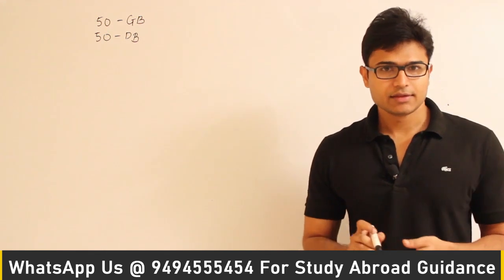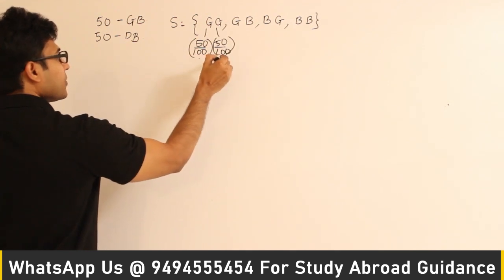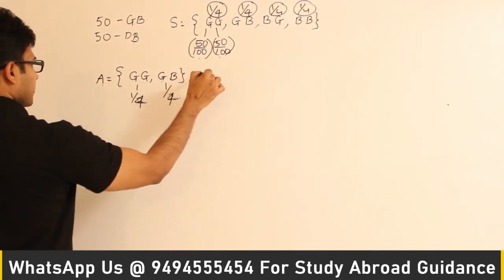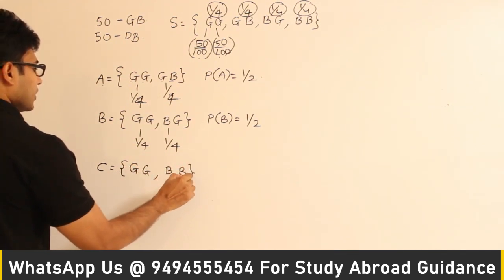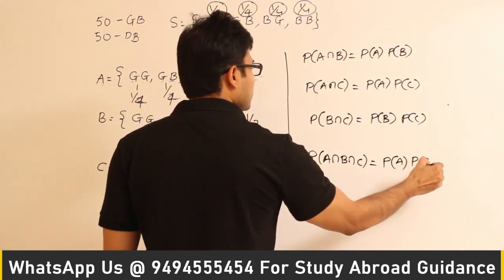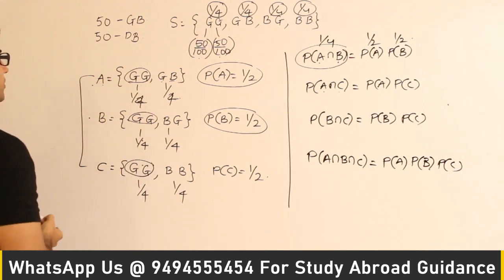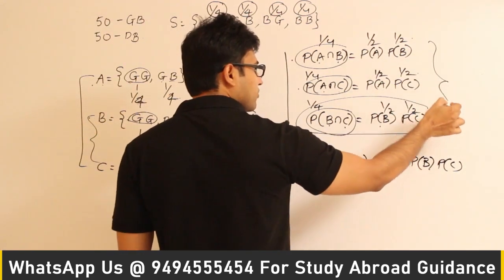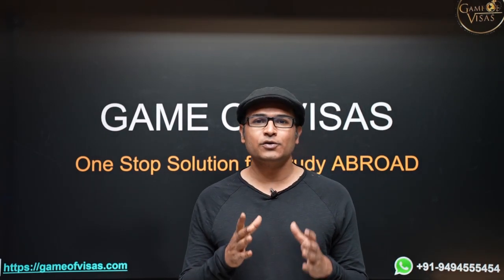EM | Probability | Independent Events | Example 9 on Independent Events | Ravindrababu Ravula